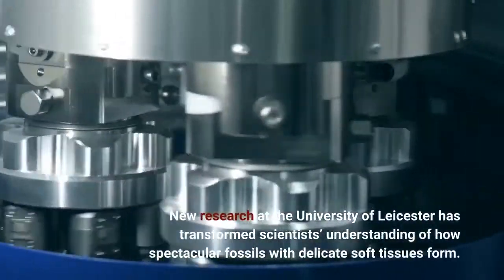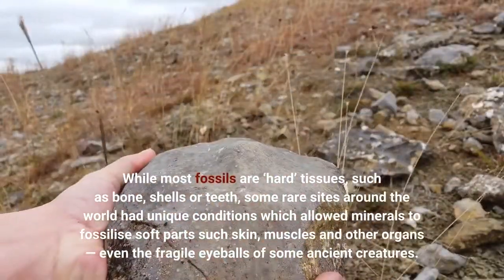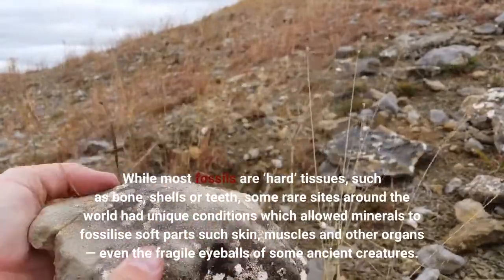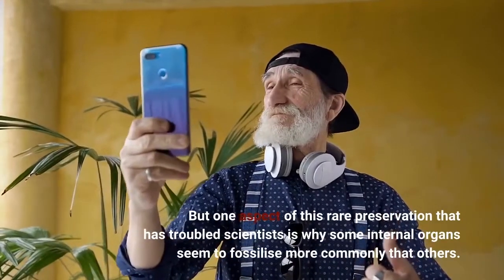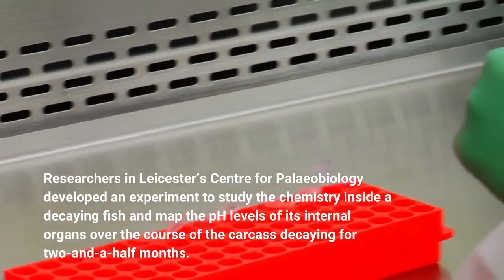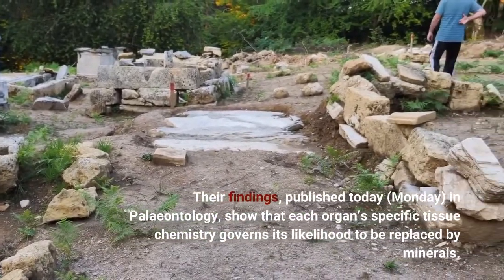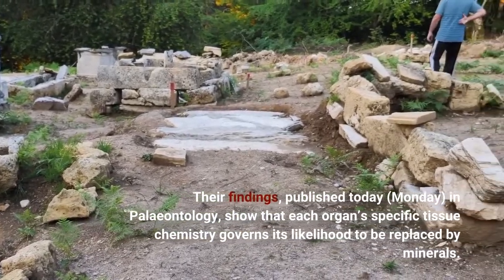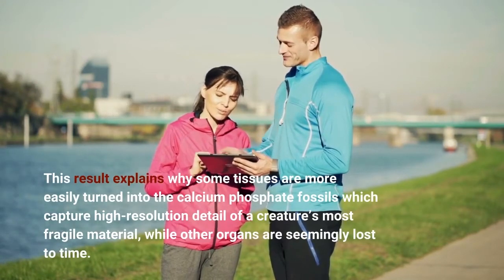Rotting fish help solve mystery of how soft tissue fossils form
New research at the University of Leicester has transformed scientists’ understanding of how spectacular fossils with delicate soft tissues form. While most fossils are ‘hard’ tissues, such as bone, shells or teeth, some rare sites around the world had unique conditions which allowed minerals to fossilise soft parts such skin, muscles and other organs — even the fragile eyeballs of some ancient creatures.
But one aspect of this rare preservation that has troubled scientists is why some internal organs seem to fossilise more commonly that others.
Researchers in Leicester’s Centre for Palaeobiology developed an experiment to study the chemistry inside a decaying fish and map the pH levels of its internal organs over the course of the carcass decaying for two-and-a-half months.
Their findings, published today (Monday) in Palaeontology, show that each organ’s specific tissue chemistry governs its likelihood to be replaced by minerals.
This result explains why some tissues are more easily turned into the calcium phosphate fossils which capture high-resolution detail of a creature’s most fragile material, while other organs are seemingly lost to time.
Dr Thomas Clements, now of the University of Birmingham, led the study during his time as a PhD researcher at Leicester. He said:
“One of the best ways that soft tissue can turn into rock is when they are replaced by a mineral called calcium phosphate (sometimes called apatite). Scientists have been studying calcium phosphate for decades trying to understand how this process happens — but one question we just don’t understand is why some internal organs seem more likely to be preserved than others.
“We designed an experiment observing rotting fish which was disgusting and smelly, but we made an interesting discovery.
“The organs don’t generate special microenvironments — they all rot in a kind of ‘soup’ together. This means that it is the specific tissue chemistry of the organs that governs their likelihood to turn into fossils.”
In order for a tissue to phosphatize, its pH must fall below about pH 6.4. At this acidity, if the fossil is buried quickly, calcium phosphate and other minerals can begin the fossilisation process which preserves the exquisite detail of some soft tissues.
One of the finest examples of such fossils includes a Cretaceous-era octopus of the extinct genus Keuppia unearthed in Lebanon, estimated to be at least 94 million years old.
Sarah Gabbott is a Professor of Palaeobiology and co-author of the paper. Professor Gabbott added:
“Watching and recording (and smelling) how a fish rots may not be most people’s idea of science, but for palaeontologists understanding the process of decay is crucial to revealing which anatomical features of an animal are likely to become a fossil, and what they will look like.
“We were really pleased with the results because we can now explain, for example, why fossils often preserve an animal’s gut but never preserve their liver.” Thomas Clements, Mark A. Purnell, Sarah Gabbott. Experimental analysis of organ decay and pH gradients within a carcass and the implications for phosphatization of soft tissues. Palaeontology, 2022; 65 (4) DOI: 10.1111/pala.12617 University of Leicester. “Rotting fish help solve mystery of how soft tissue fossils form.” ScienceDaily. ScienceDaily, 8 August 2022. . University of Leicester. (2022, August 8). Rotting fish help solve mystery of how soft tissue fossils form. ScienceDaily. University of Leicester. “Rotting fish help solve mystery of how soft tissue fossils form.” ScienceDaily. (accessed August 8, 2022).